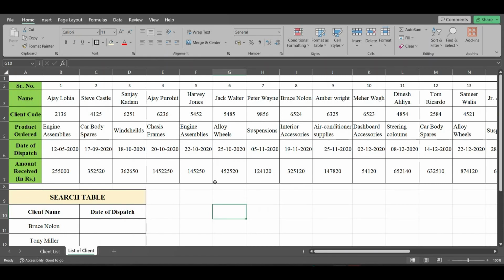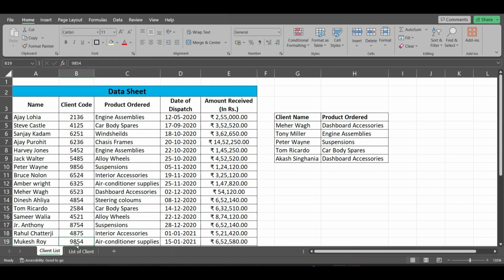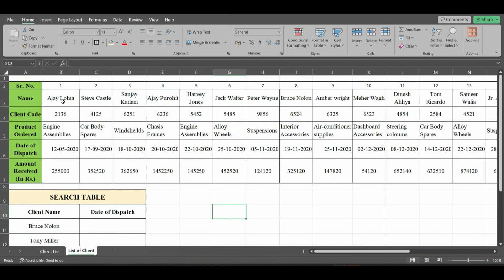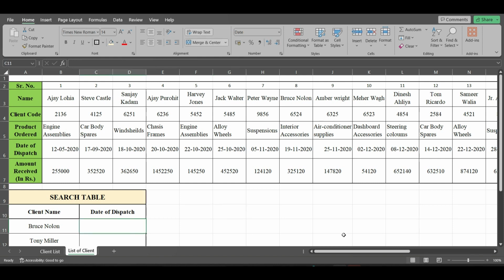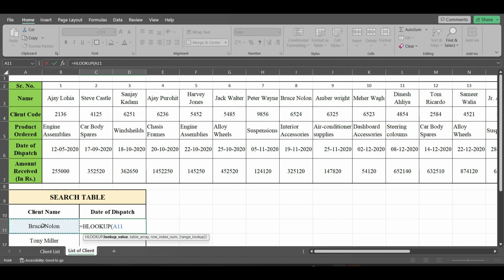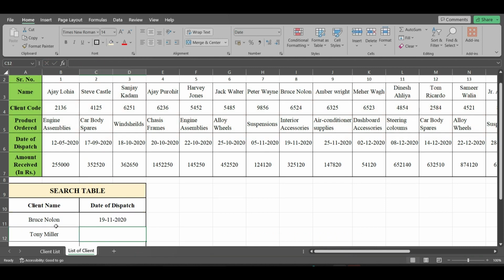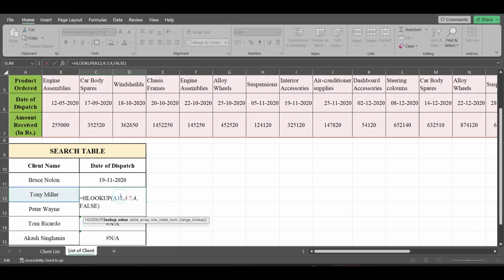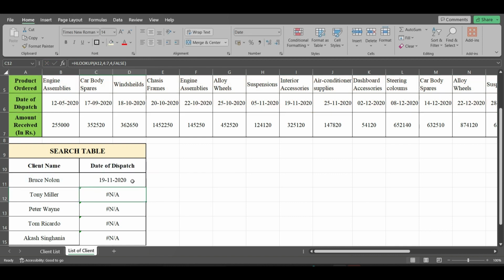How to Use of hlookup in excel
how to use hlookup in excel | how to do hlookup in excel sheet
Use HLOOKUP in Excel without getting Error
Just repeat the steps shown in the video and Hlookup formula won't show any error.
Here is the playlist for more excel videos.